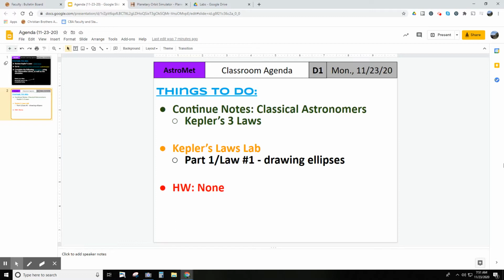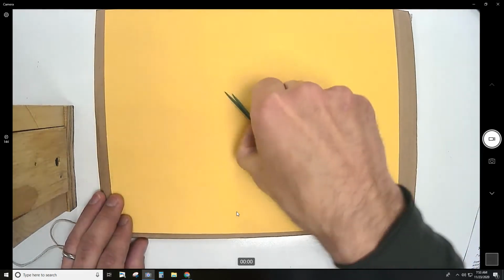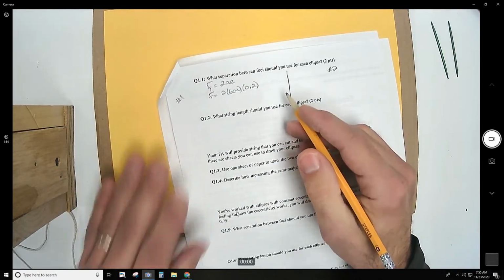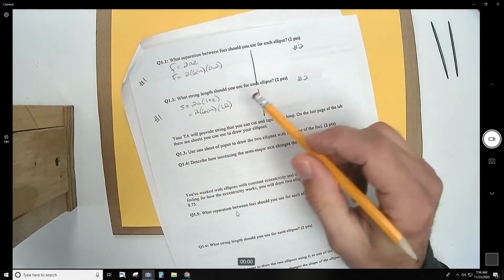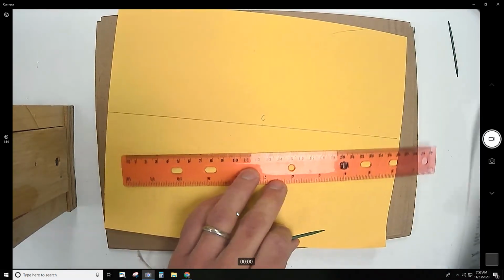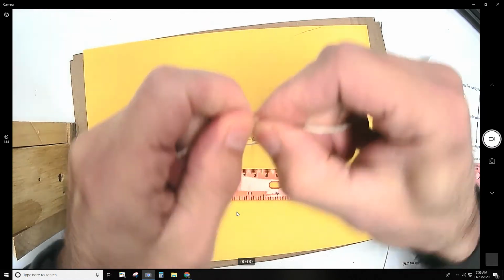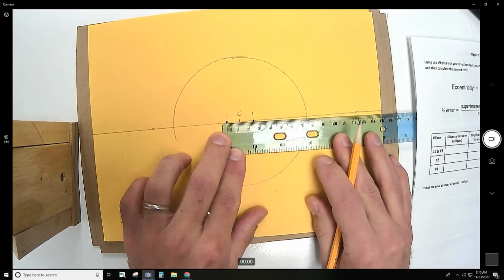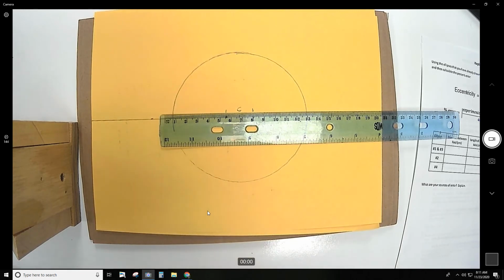Kepler's 1st Law Lab